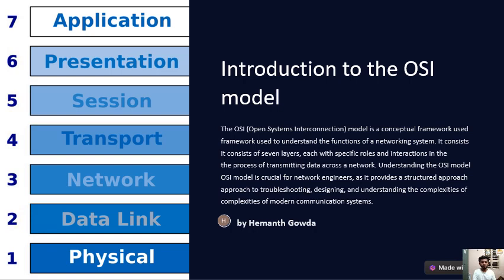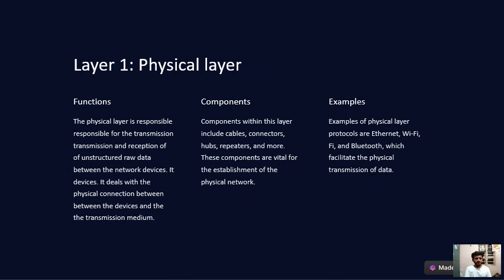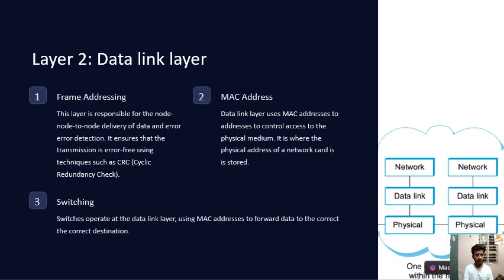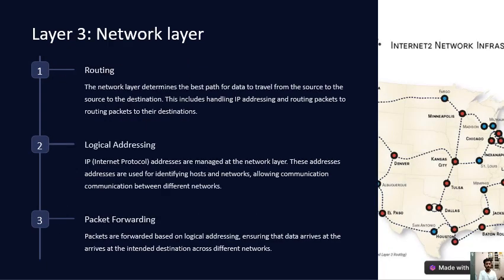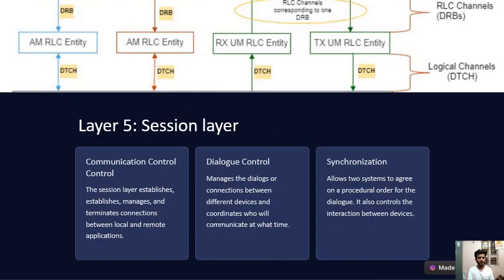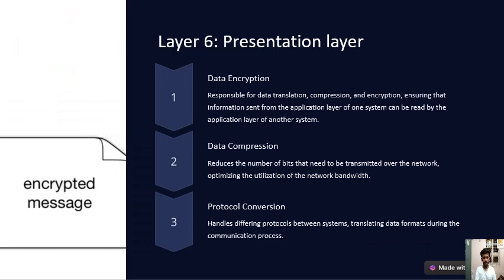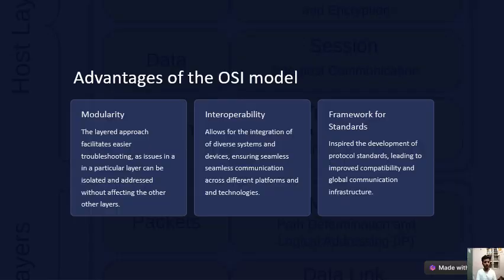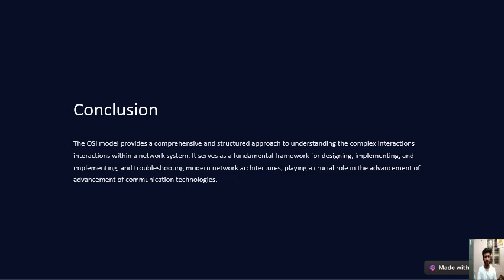computer communicatuin networks